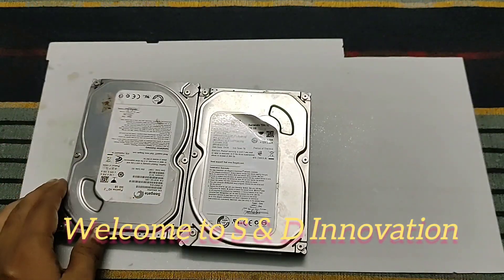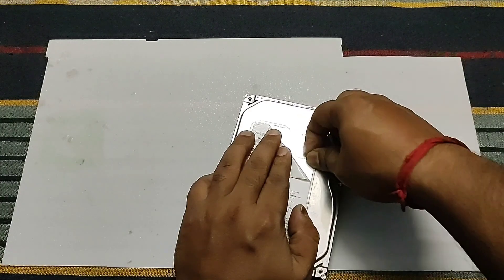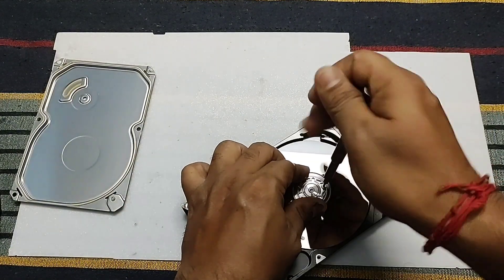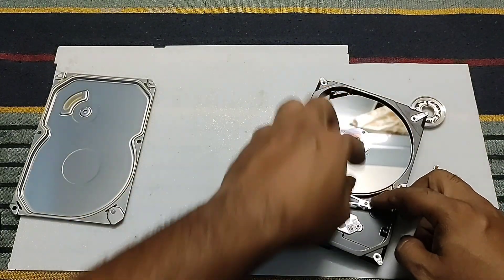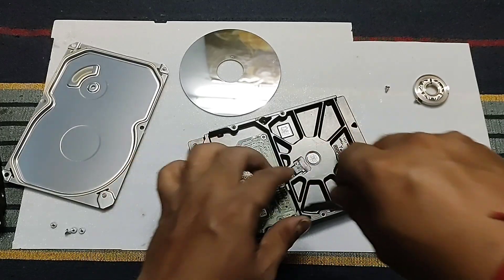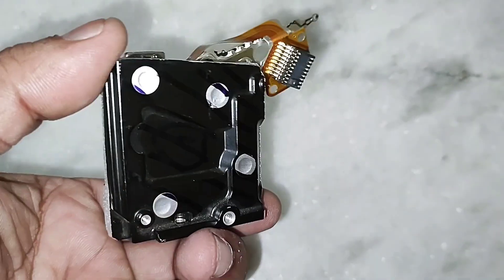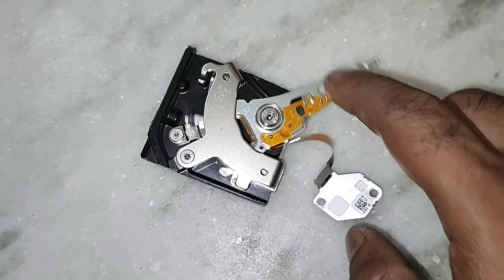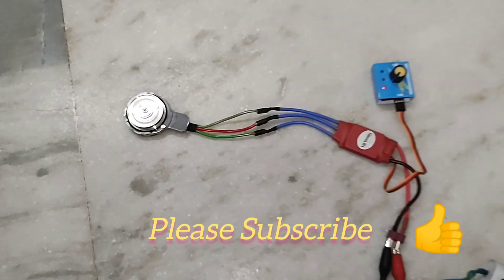Drone motor from scratch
useful components from scrap hard disc drive.